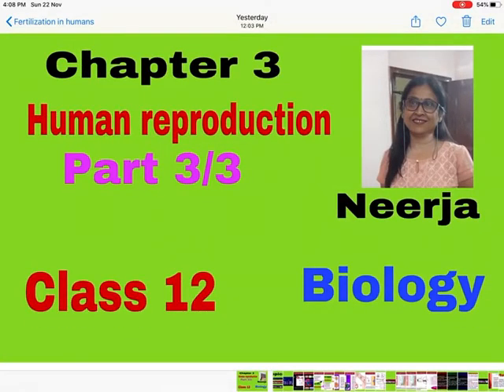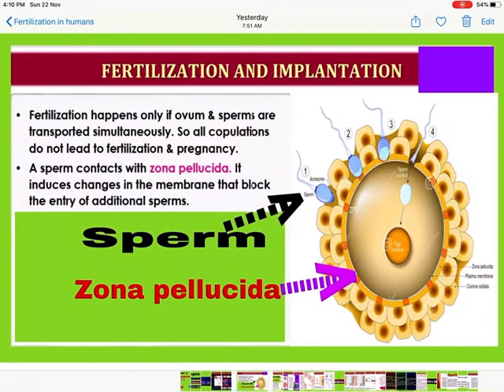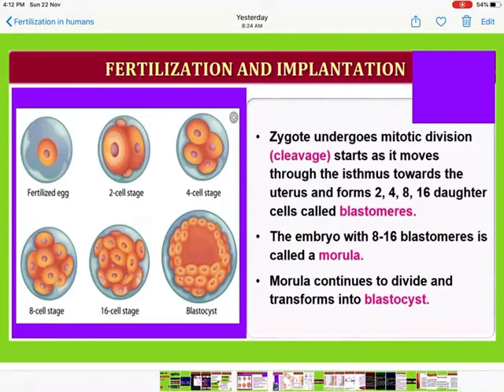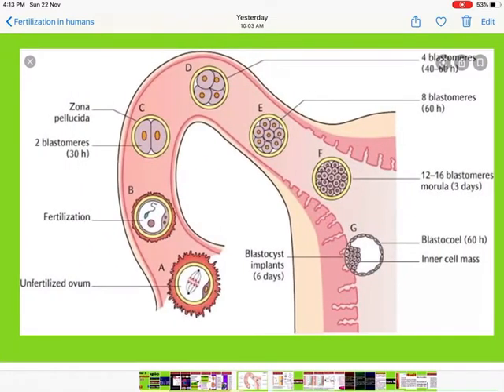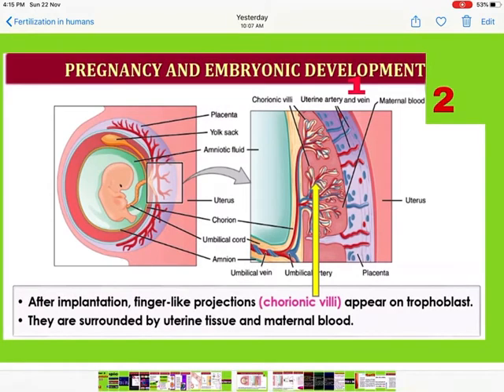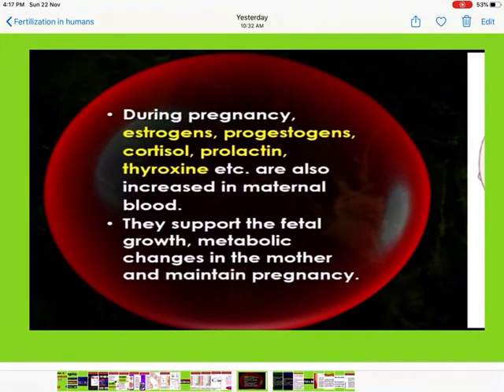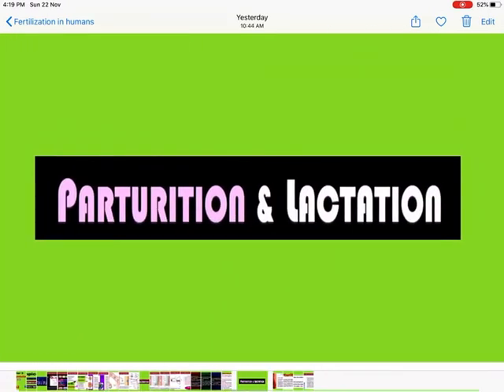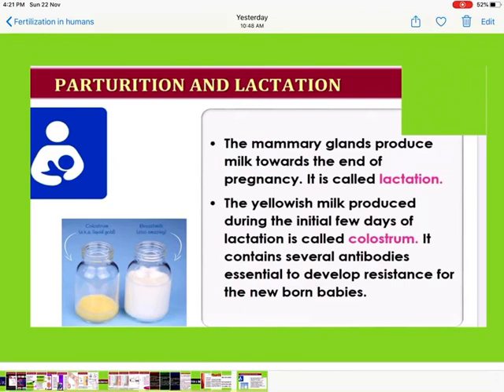Biology,class 12, chapter 3, fertilization,implantation,parturition part 3/3, by Neerja ,with mcq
Topic Human reproduction. fertilization,implantation,development,parturition,lactation

Ref. ...bankofbiology.com